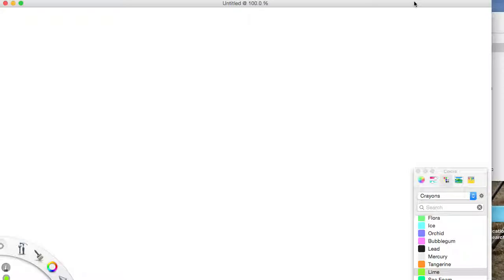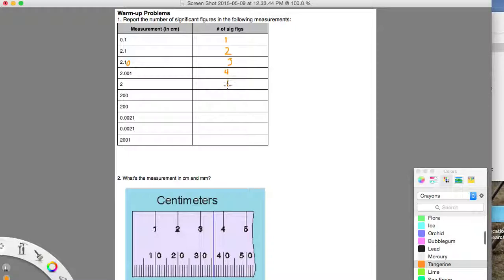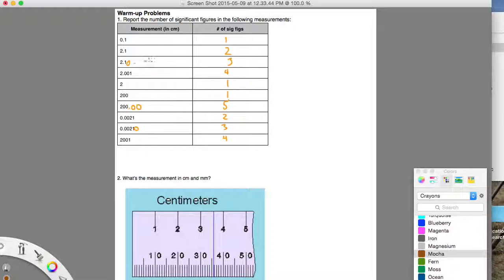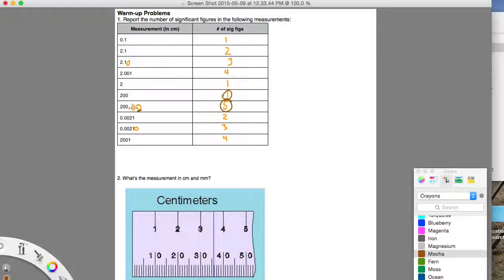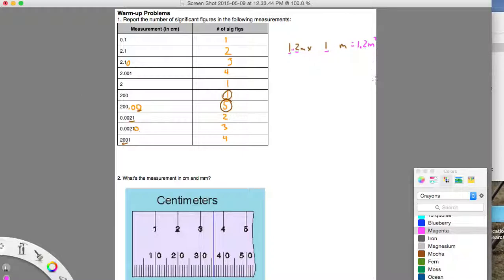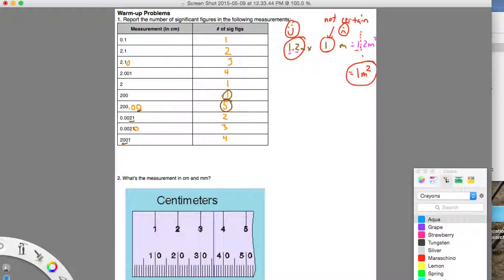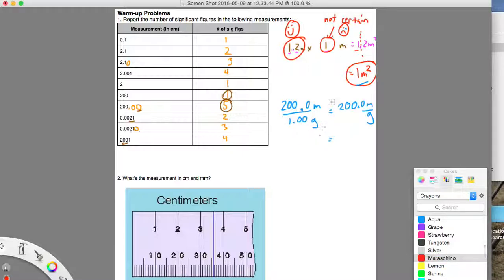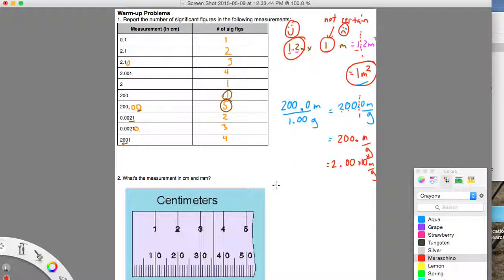Sig Figs and Uncertainty Walk-thru 1